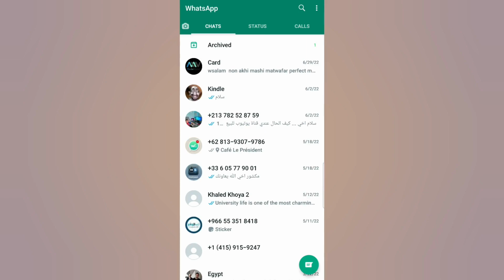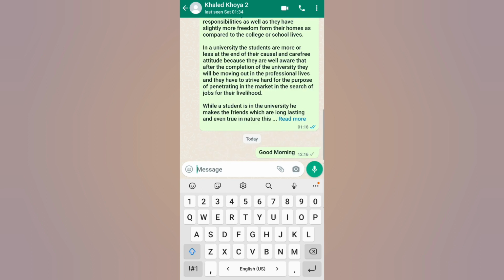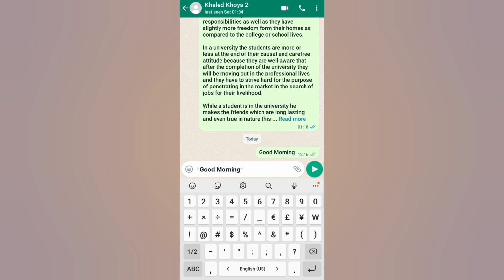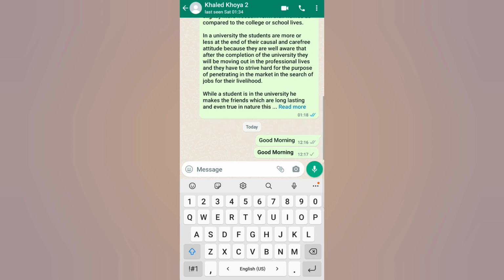How To Bold Text In WhatsApp | Easy Tutorial 2022